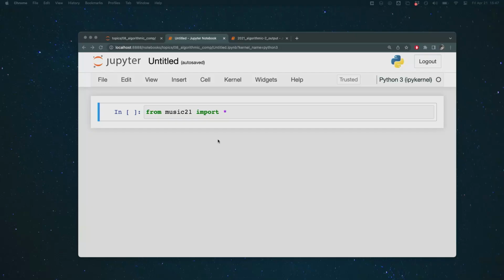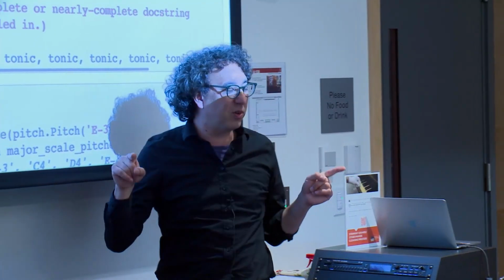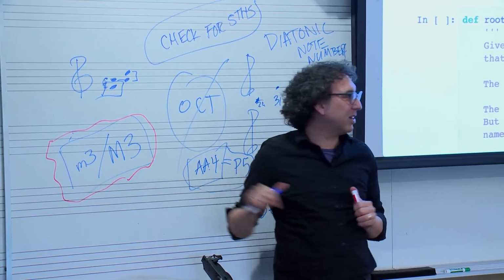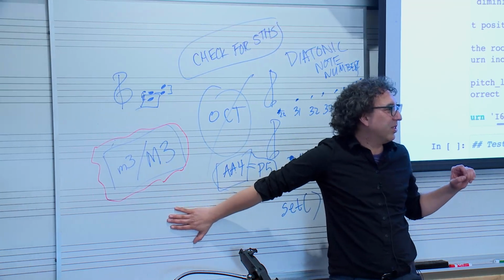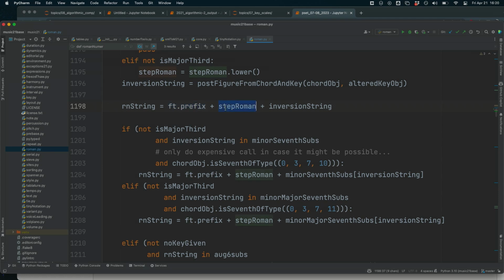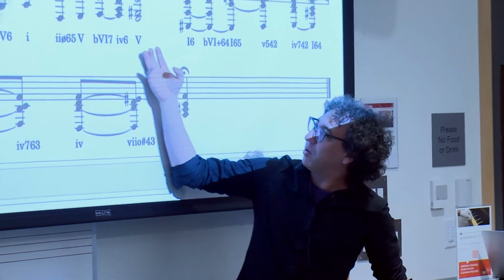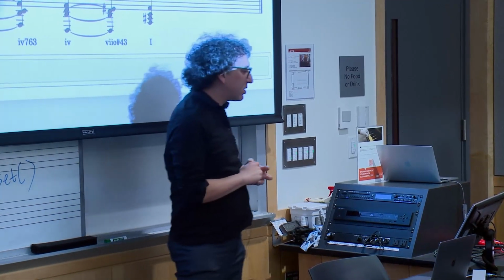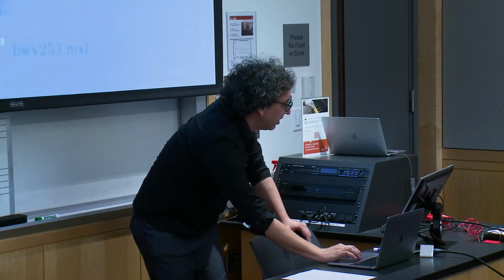Class 25 Video: Algorithmic Composition (III)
Covers questions about the problem set, major scales, roman numerals and its inconsistencies in analysis, and demos an AI-based roman numeral analysis for Mozart's piano sonatas.